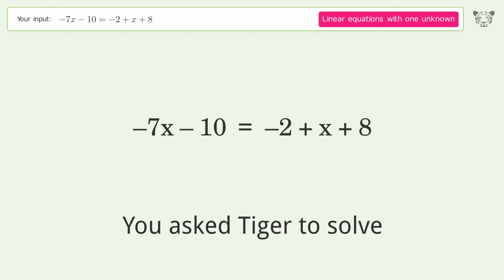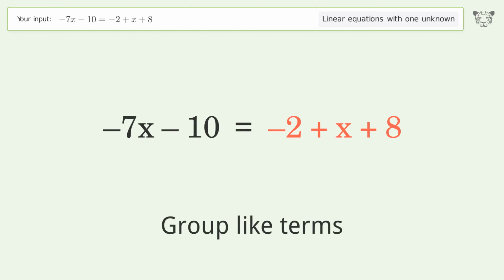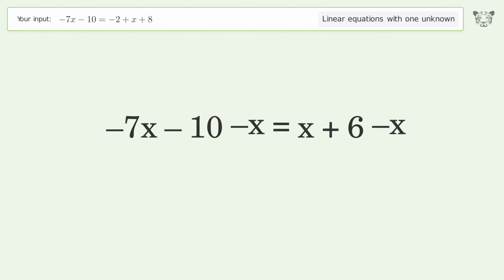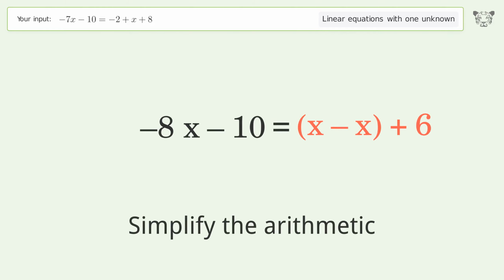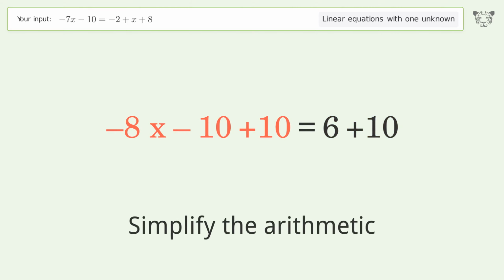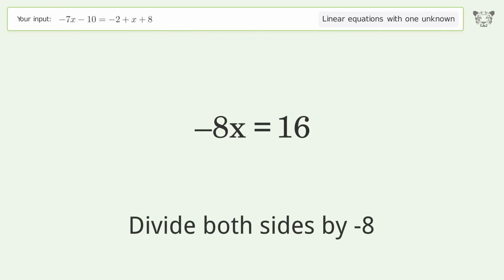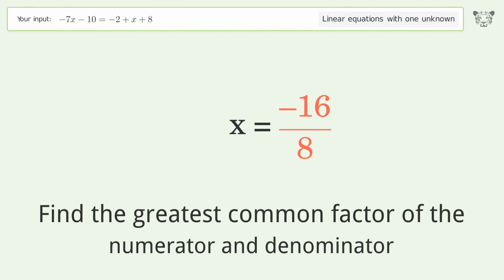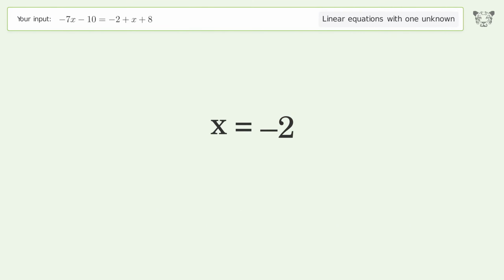Solve -7x-10=-2+x+8: Linear Equation Video Solution | Tiger Algebra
Struggling with -7x-10=-2+x+8? Watch our step-by-step video on Tiger Algebra to master this linear equation effortlessly. Also check out for more tips and tricks for dealing with linear equations with one unknown